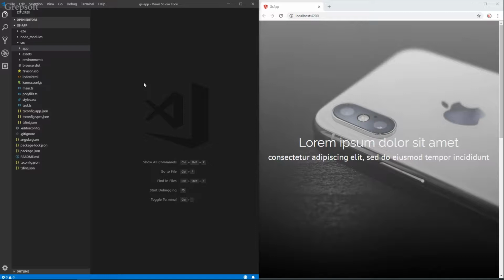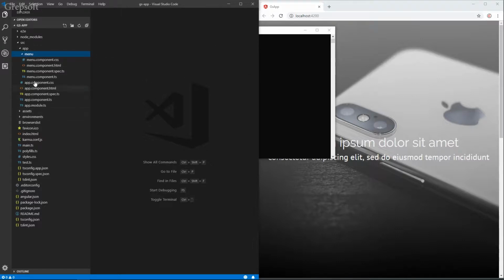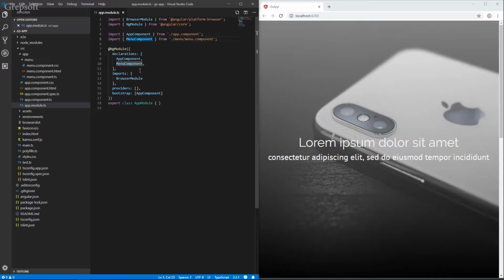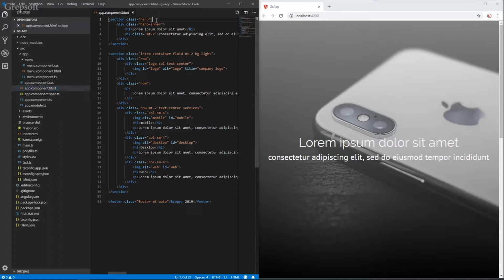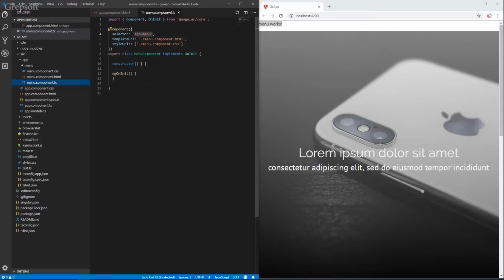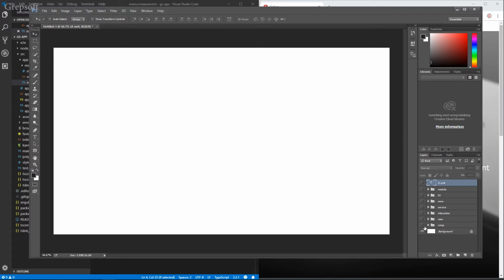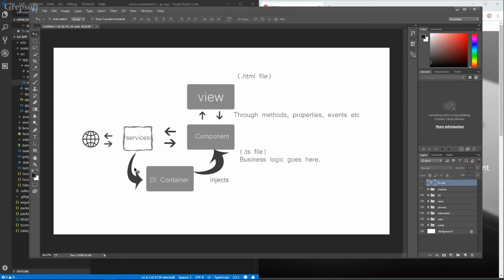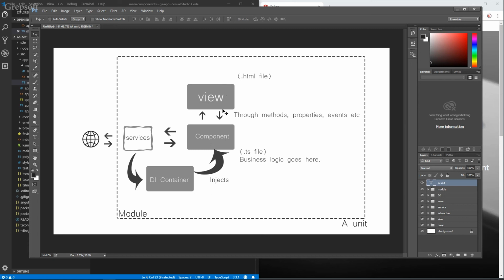Build Website in Angular from Scratch 06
In this video I am going to explain some basic concepts about angular like components and modules. I will also add our first component, the menu component.